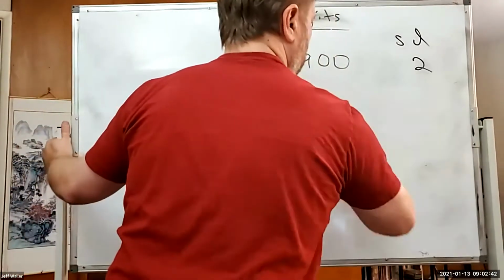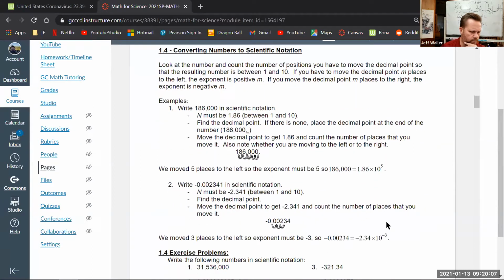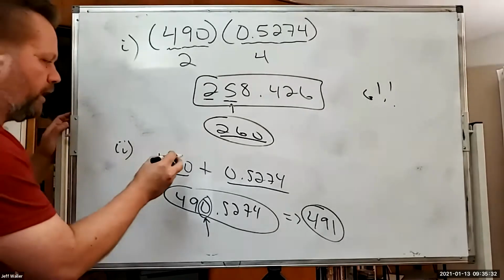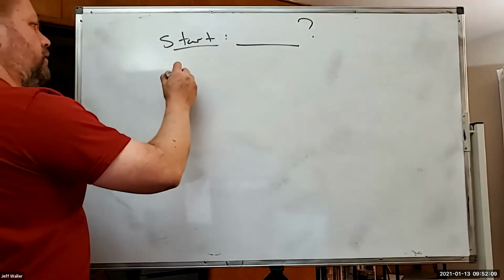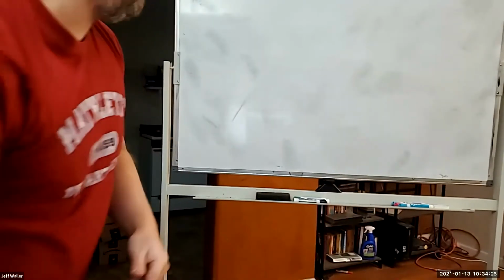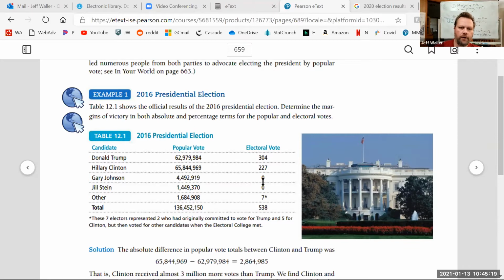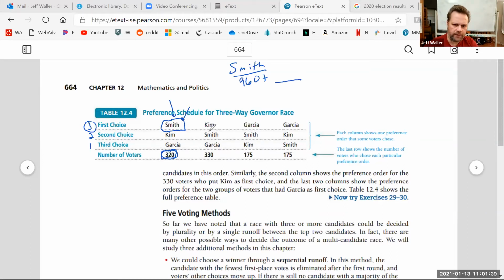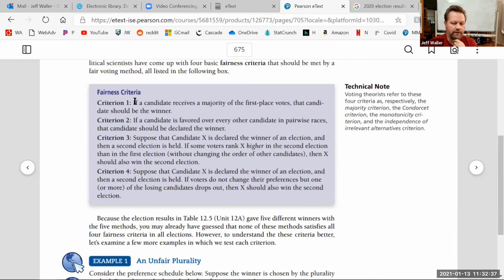Math 120 Jan 13 Lecture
Finishing up chapter 3, getting into Ch 12 - voting methods